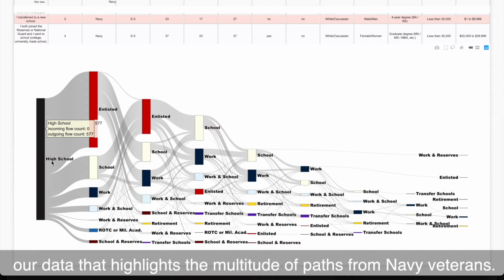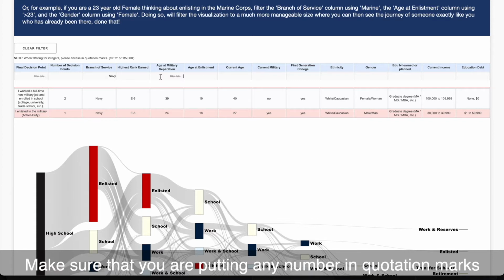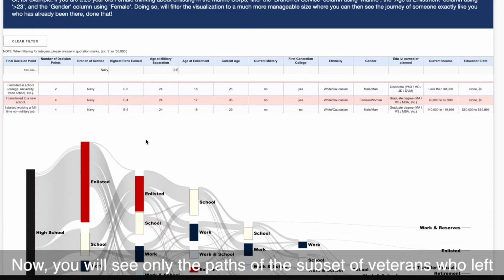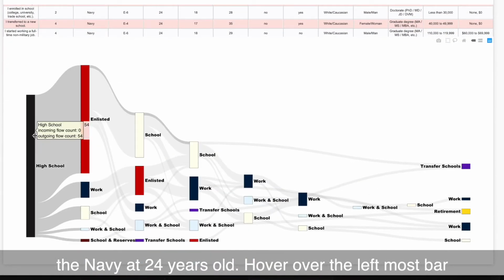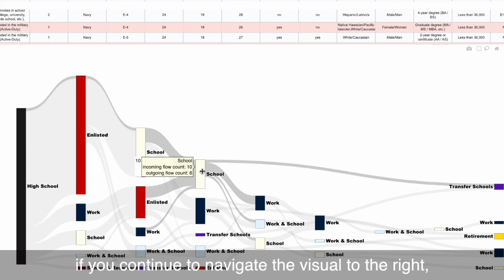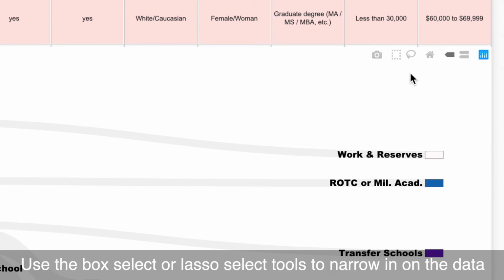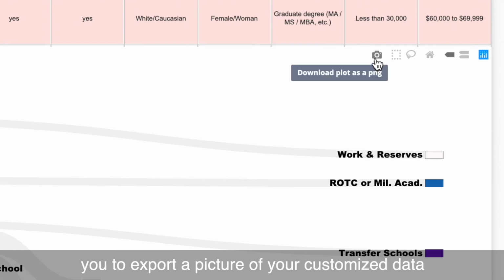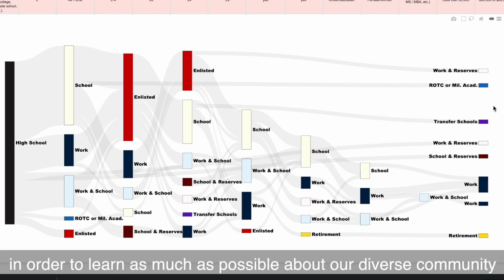Life Cycle Atlas: Sankey Data Visual